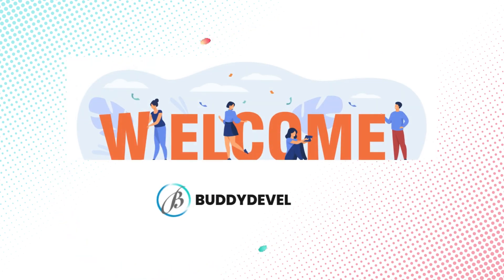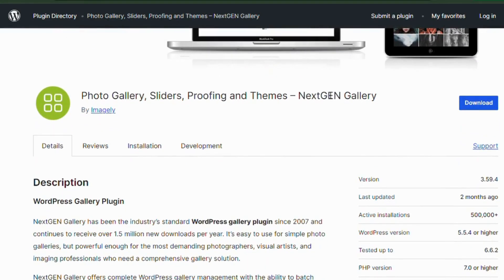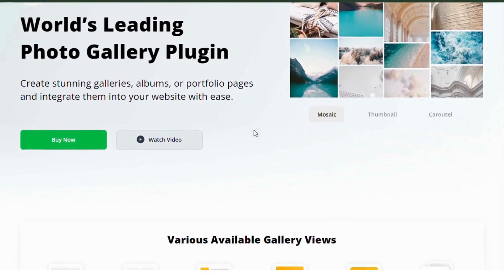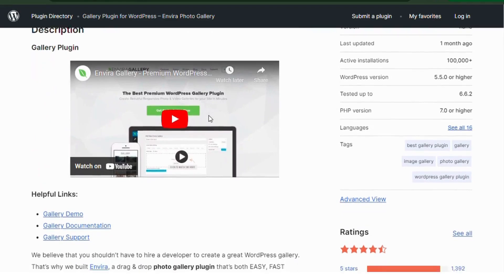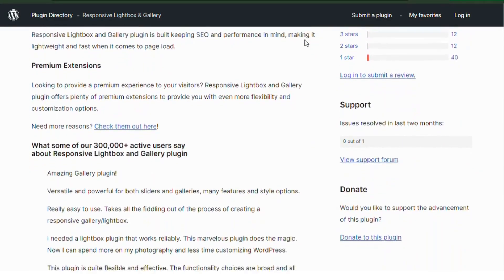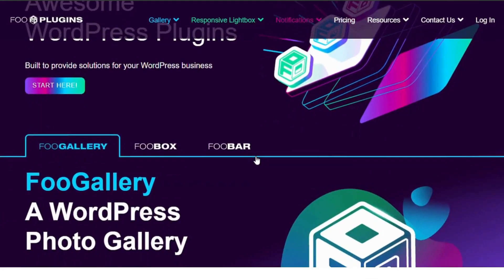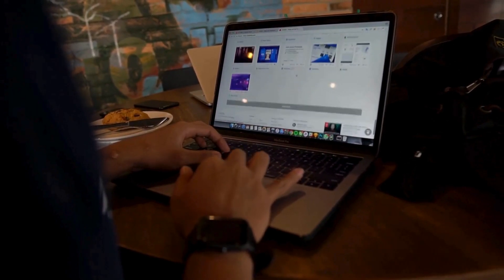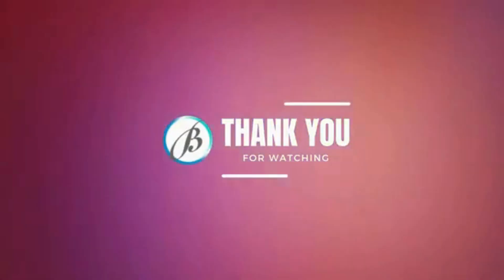Top 5 Free WordPress Plugins for Image Galleries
⏰ [0:00] Introduction
Today, we're going to show the Top 5 Free WordPress Plugins for Image Galleries.
📜 Description:
This video is about the Top 5 Free WordPress Plugins for Image Galleries.

📌 [3:14] Timestamps
⏰ 0:00 Introduction
🔥 0:21 NextGEN Gallery
🔥 0:56 Photo Gallery by 10Web
🔥 1:27 Envira Photo Gallery
🔥 2:02 Responsive Lightbox & Gallery
🔥 2:34 Photo Gallery by FooGallery

👉 2. Photo Gallery by 10Web
👉 5. Photo Gallery by FooGallery
👍 Call to Action: